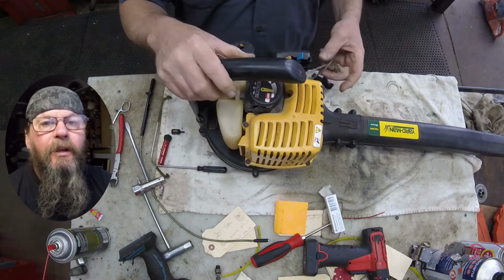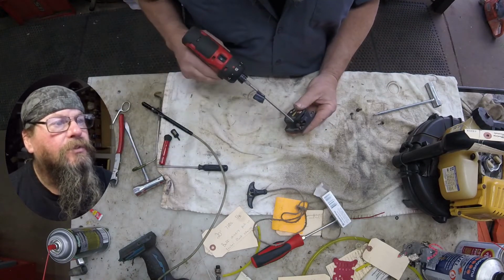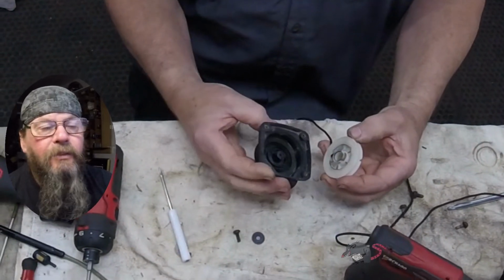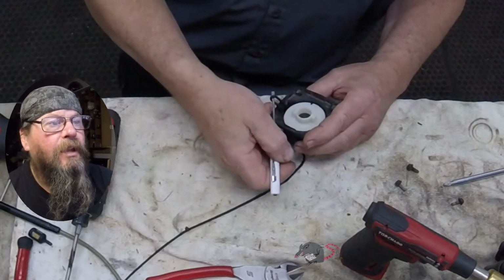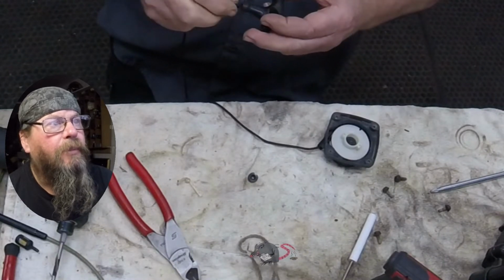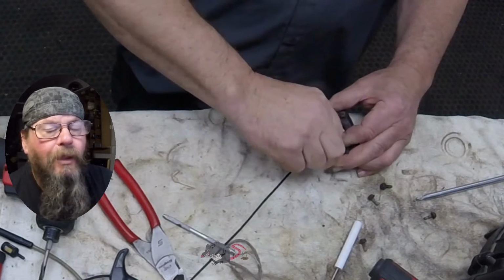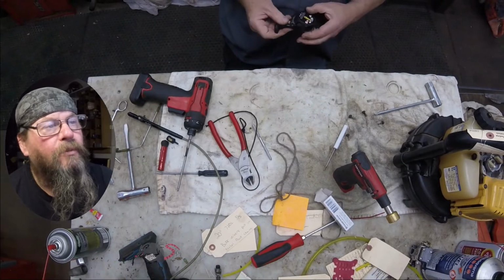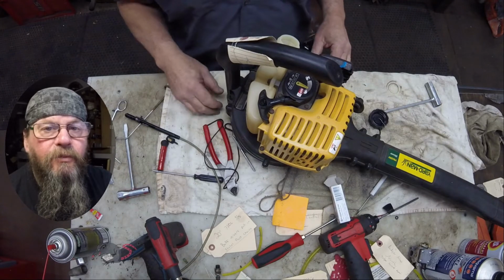Yard-Man Handheld Blower Rewind Repair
If you own a Yard-Man handheld blower and it needs a new starter rewind rope then this video will help you with the repair. This repair is similar on some other blowers from Husqvarna, Stihl and Echo among others.